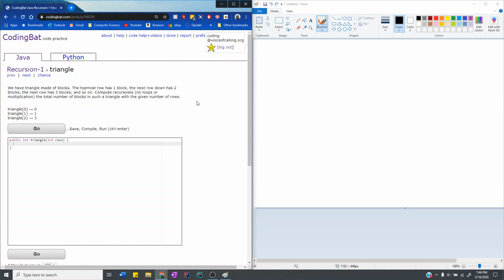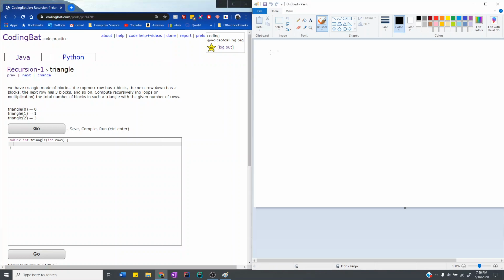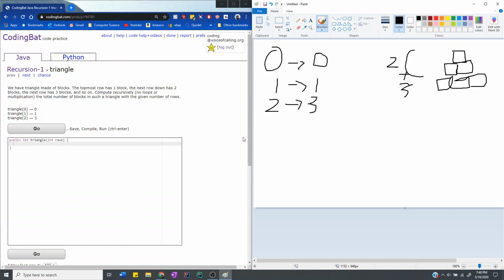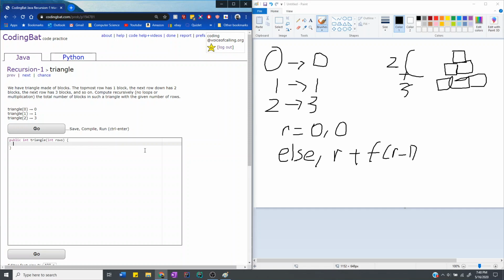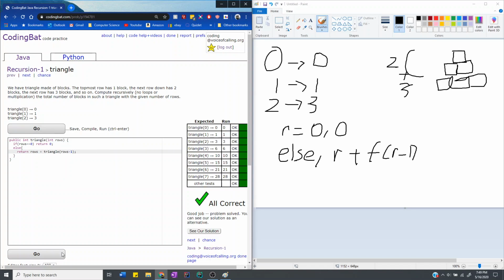Recursion - 1 (triangle) Java Solution || Codingbat.com